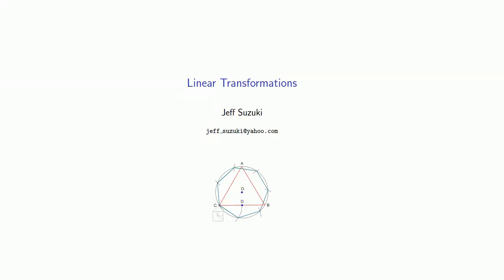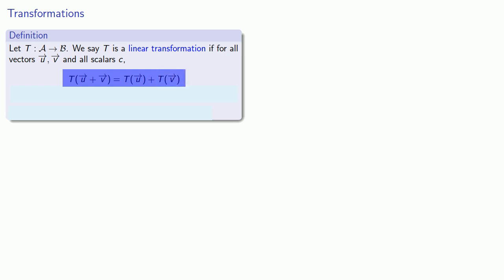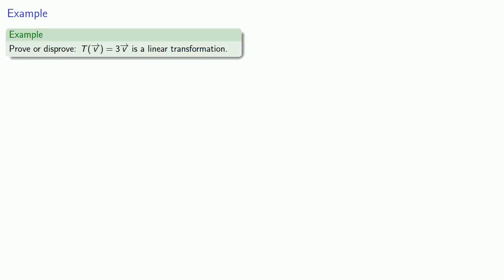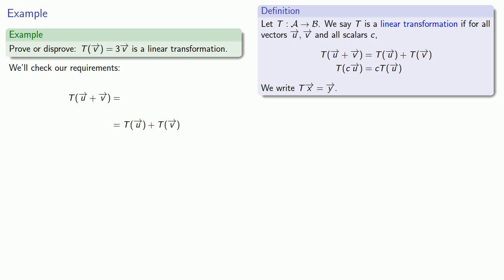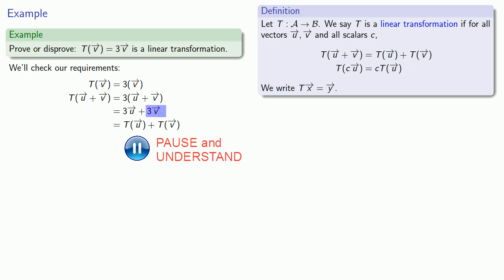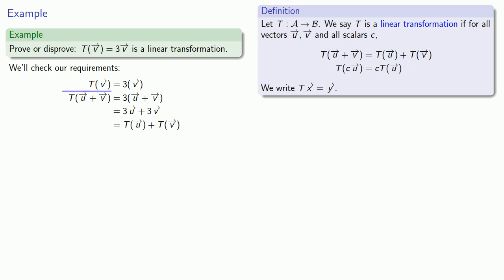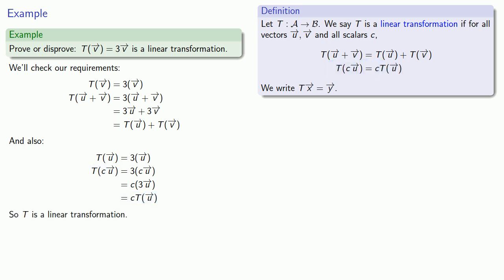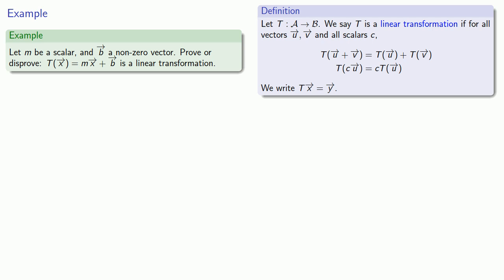Linear Transformations, Part 1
An introduction to linear transformations.